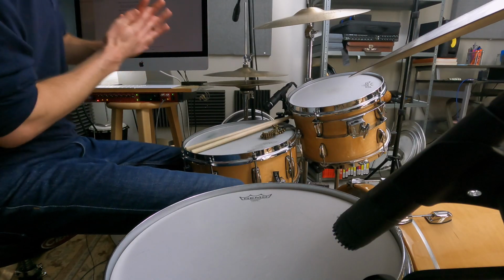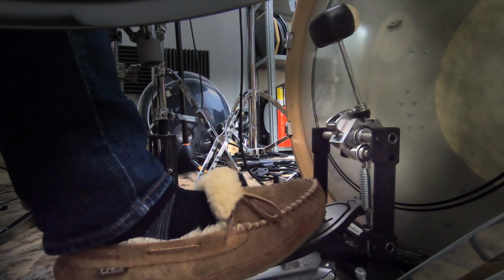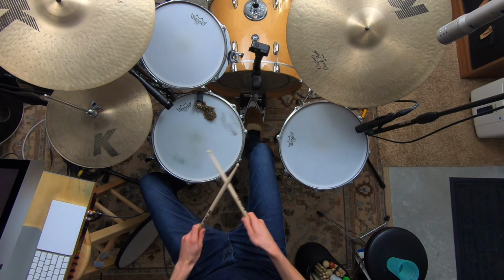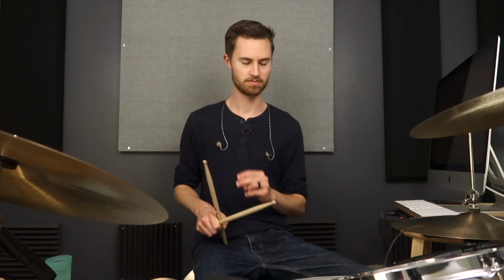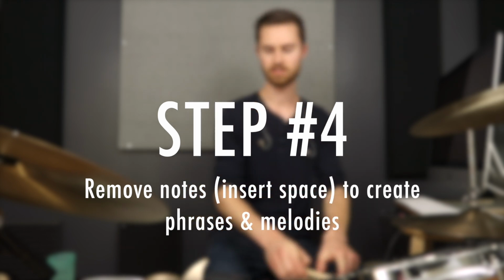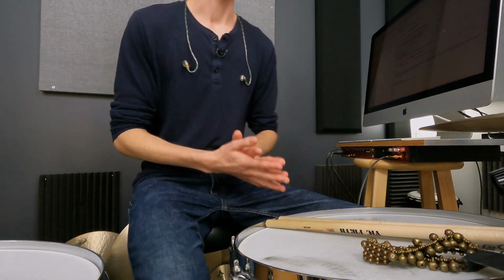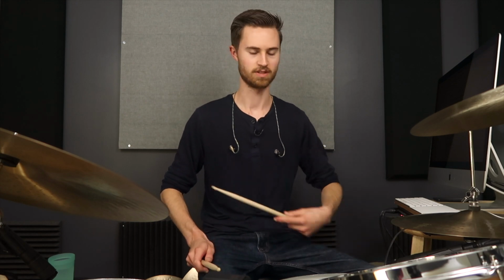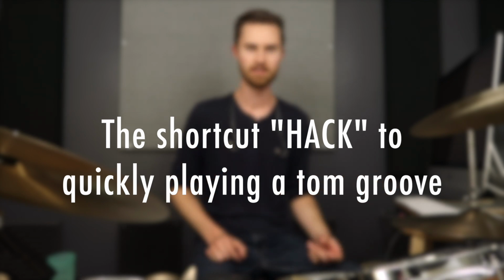3 steps to improvising TOM GROOVES around the kit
→ Know what GROOVES & FILLS to play! Grab my “25 Practical Rock Grooves & Fills for the Beginner Drummer” free PDF e-guide.

Also grab the “5 Steps to Improvising Tom Grooves” notation guide from today’s lesson:

If you’re tired of feeling like you’re stuck and only able to play simple grooves with straight right hand timekeeping… and you want to be able to play more interesting parts that use the full kit… then you’re in the right place today!

I’m teaching you my 3 step process that gets you creating (and even improvising) tom grooves and fills around the kit,

So that you can find your inner creativity and fulfillment by discovering “hey - I can play something cool!” YOU CAN DO THIS!